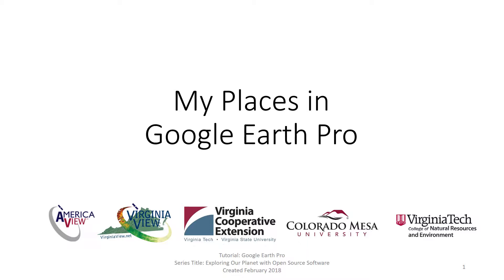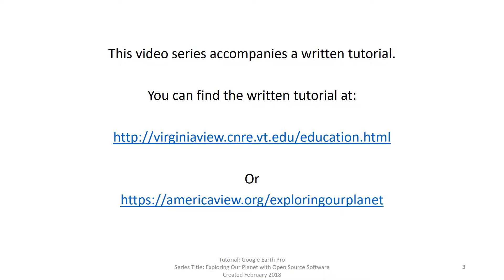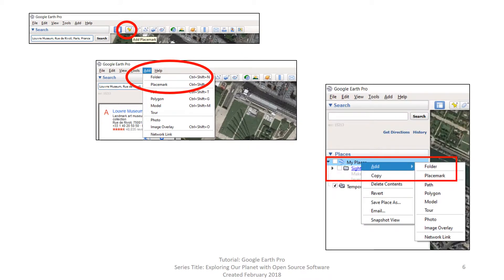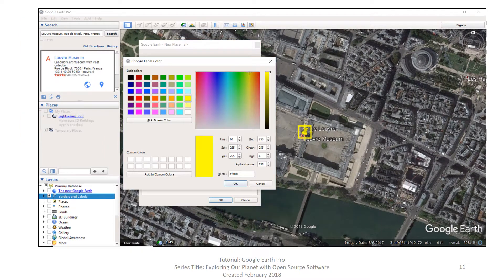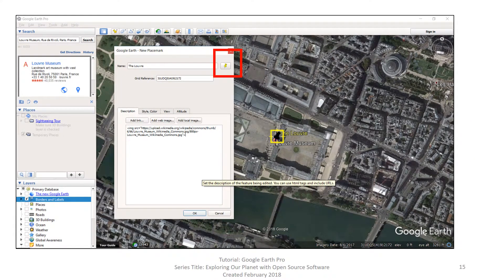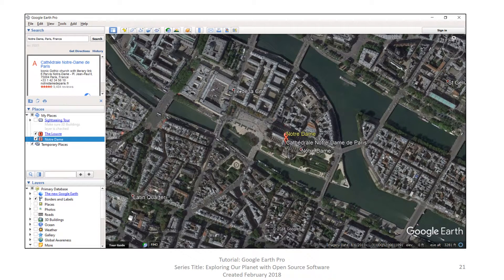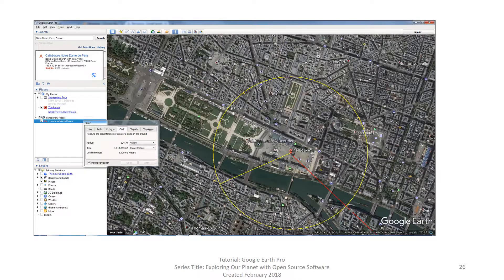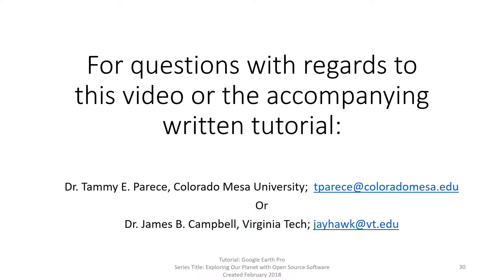My Places in Google Earth Pro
Video accompanying Chapters 3 - Using Google Earth in the written tutorial Exploring Our Planet with Open Source Software available or